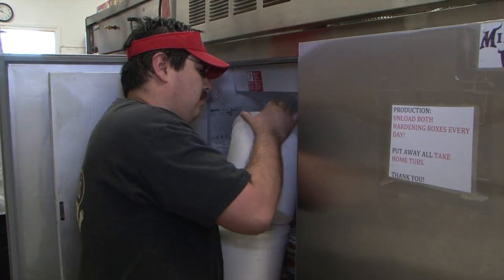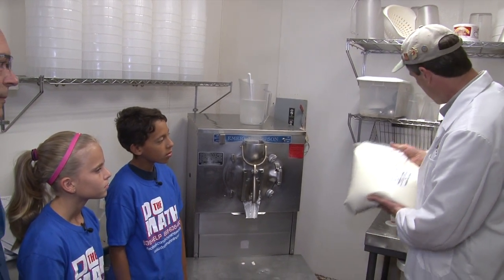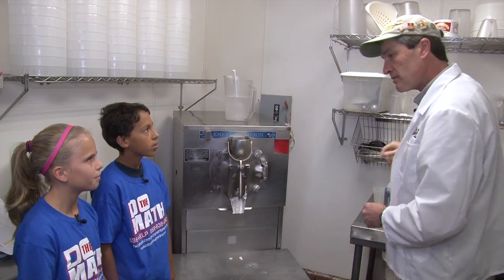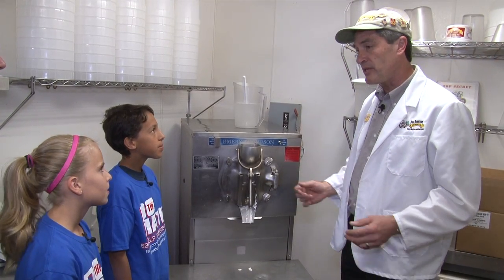DO THE SCIENCE (Sweeter Side) - Doc Burnstein's Ice Cream Lab Part One